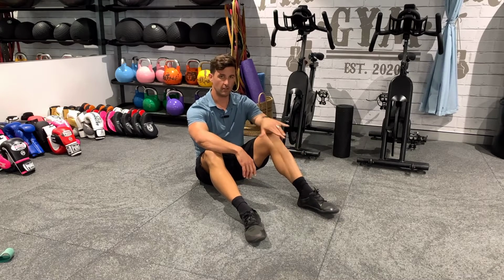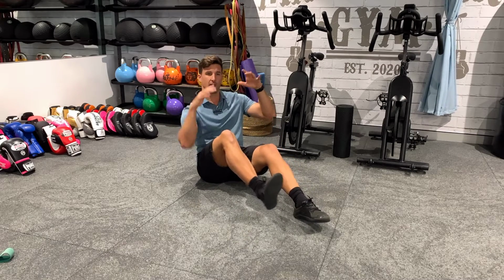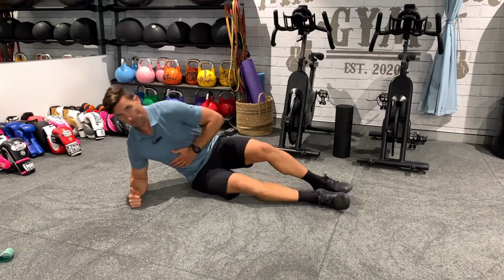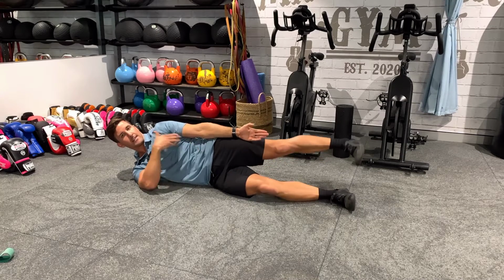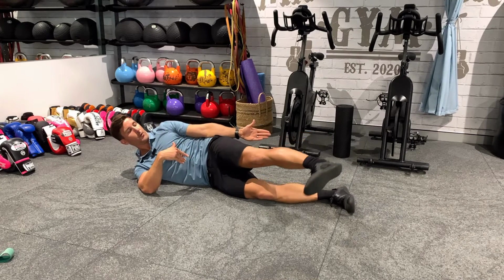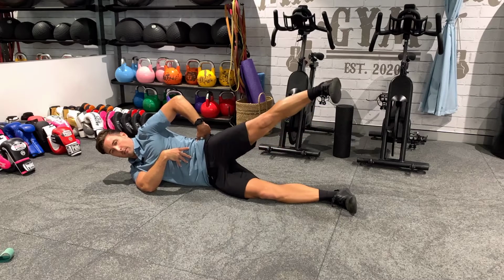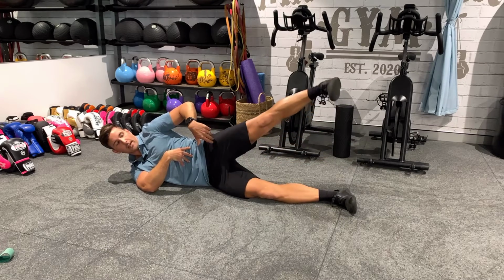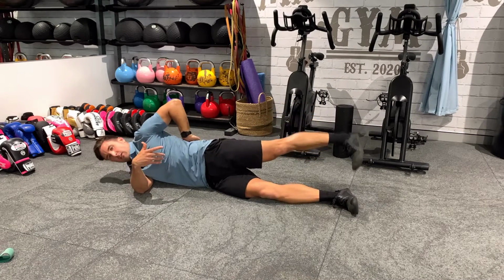Side Lying Leg Raise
A great entry level lateral hip strength exercise. This is perfect for targeting glute med - a key player for single leg stability.